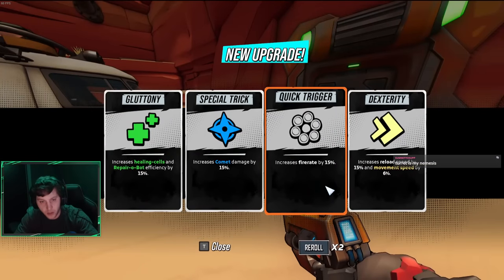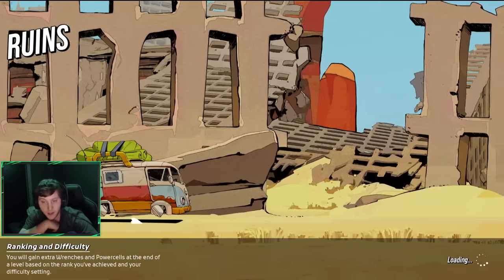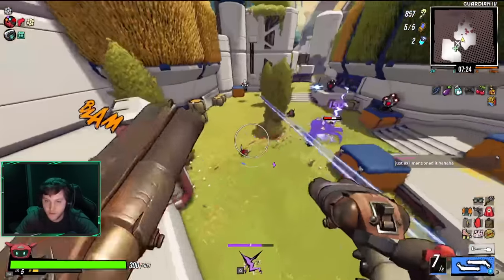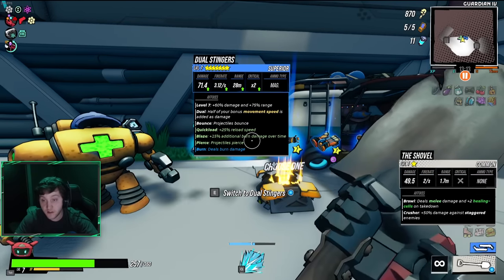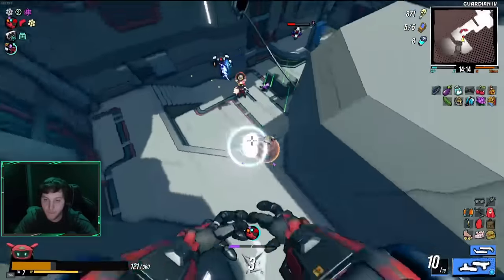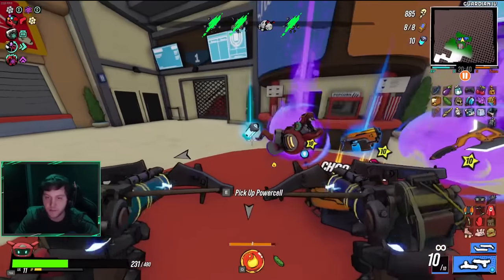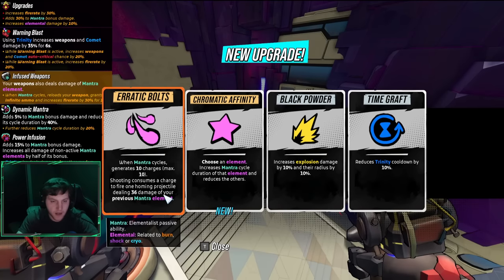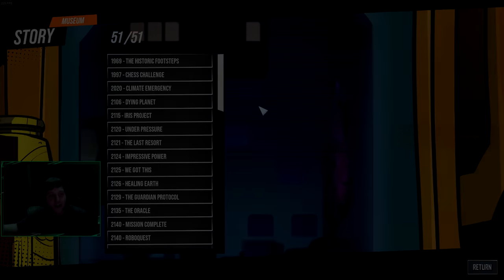Elementalist Is A Cataclysmic Agent Of Chaos! - RoboQuest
I'd appreciate if you could come and say hi or give me support on my stream sometime!